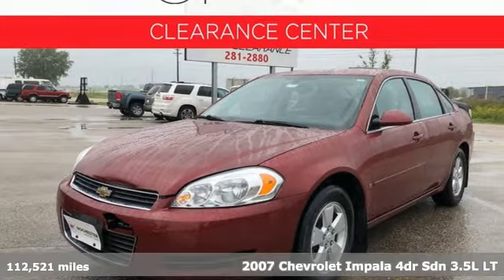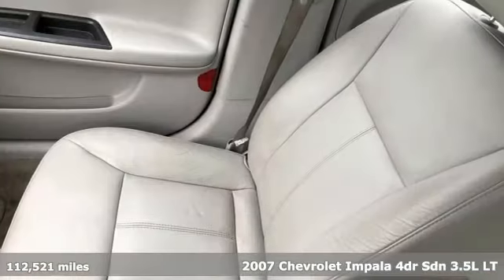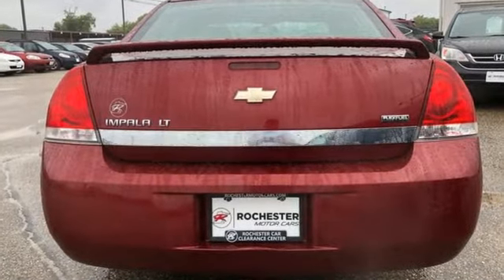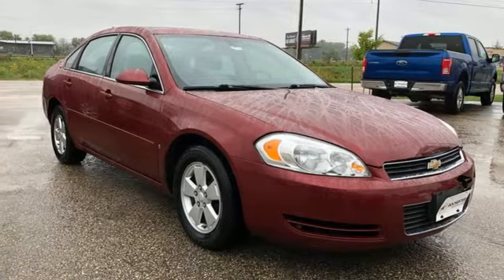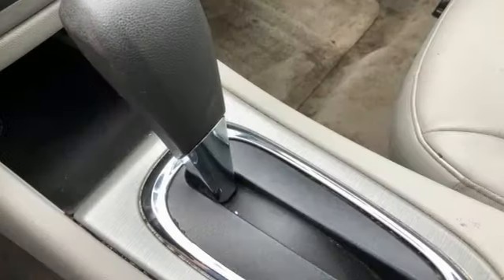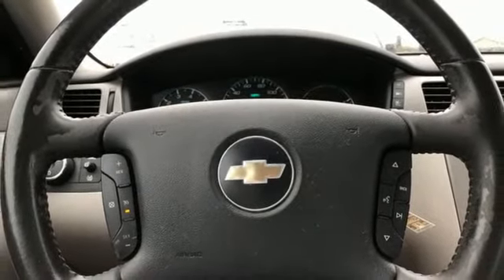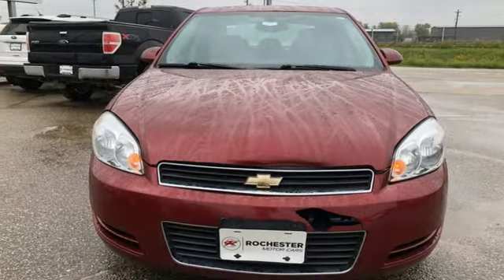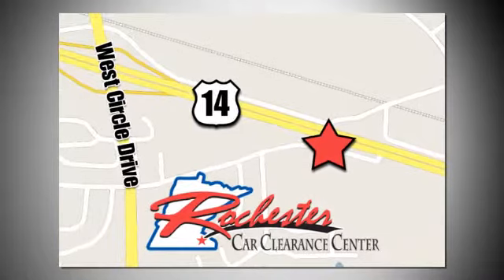2007 Chevrolet Impala Rochester Winona, MN TB40431 - SOLD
Year: 2007
Make: Chevrolet
Model: Impala
Trim: LT
Engine: 3.5L V6 SFI Flex Fuel
Transmission: 4-Speed Automatic with Overdrive
Color: Red
Interior: Gray
Mileage: 112521
Stock #: TB40431
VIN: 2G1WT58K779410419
Recent Arrival! Impala LT Monterey Red Metallic Tintcoat Priced below KBB Fair Purchase Price! Odometer is 43011 miles below market average! *Heated Seats, Local Trade, Portable Audio Connection, Sirius Radio, Cruise Control, Air Conditioning, Alloy wheels, Front dual zone A/C, Power driver seat, Rear window defroster, Remote keyless entry. We look forward to earning your business!

Tune-Ups
Transmission Service
Brake Service
Performance Parts
Factory Wheels

Address:
2980 HWY 14